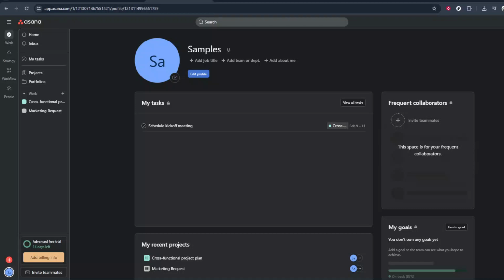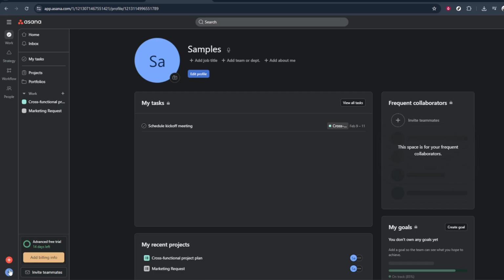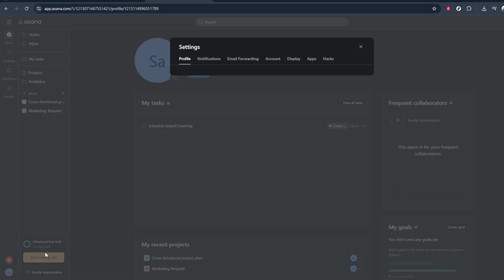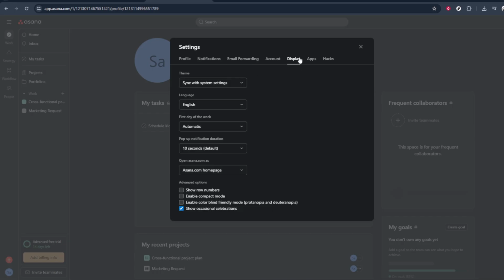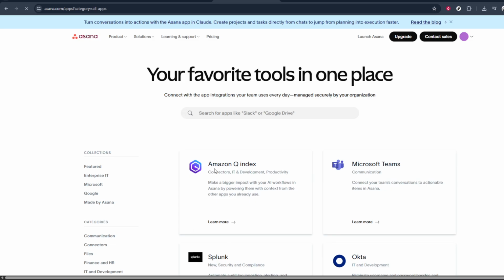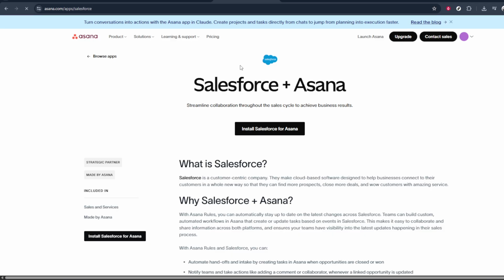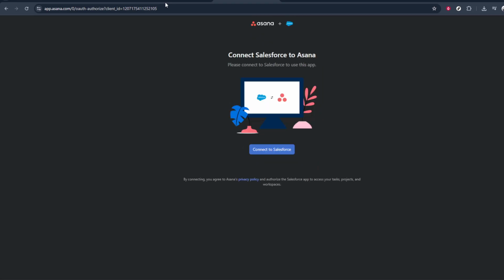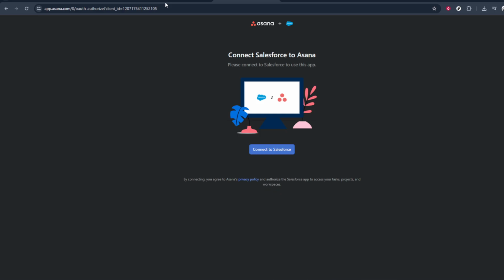How to Integrate Asana with Salesforce | Quick Tutorial 2026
In this video, you’ll learn how to integrate Asana with Salesforce to streamline your CRM processes and keep your team aligned.